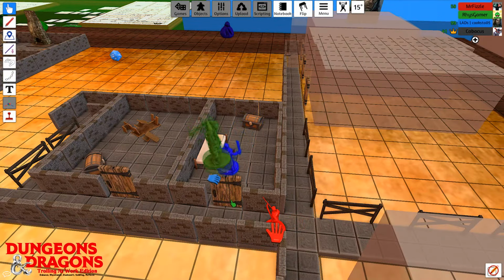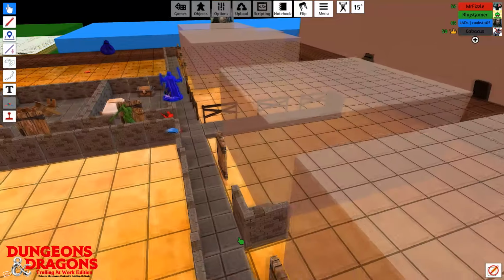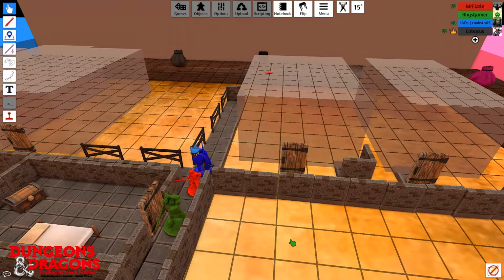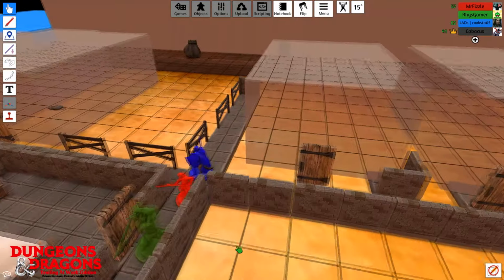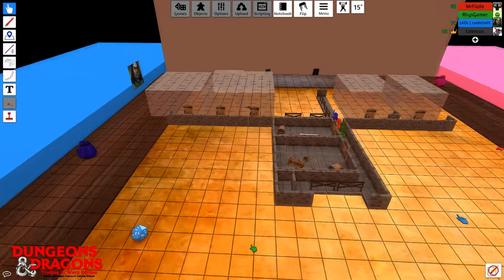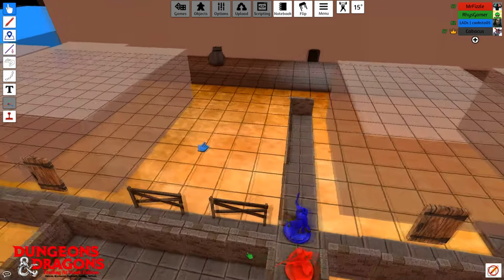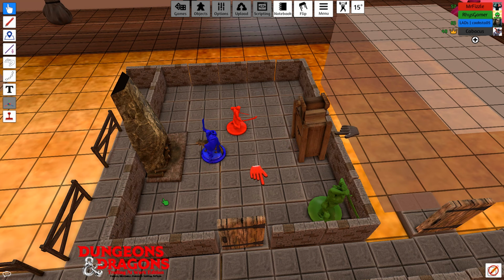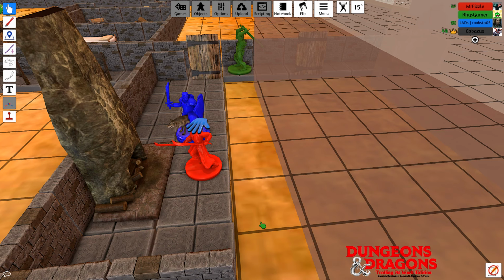Dungeons and Dragons #28.2 (with Friends) | Dusty Boots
Have Any Ideas Post In Comments Below!

Be Happy Drive a Mustang.